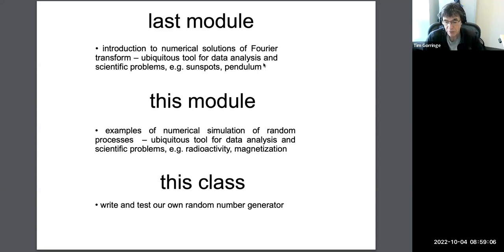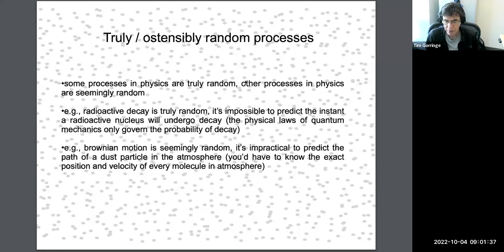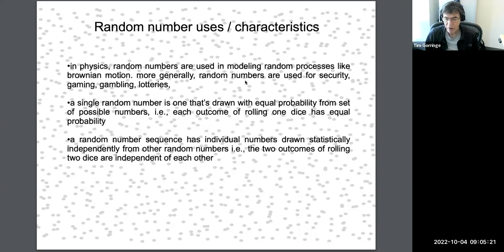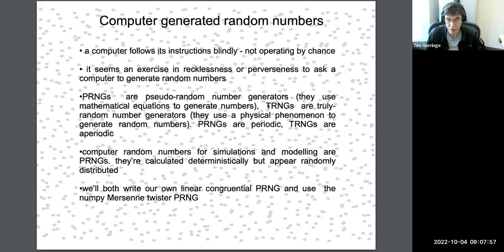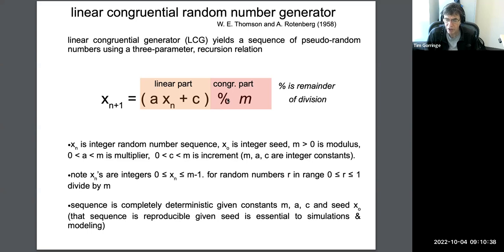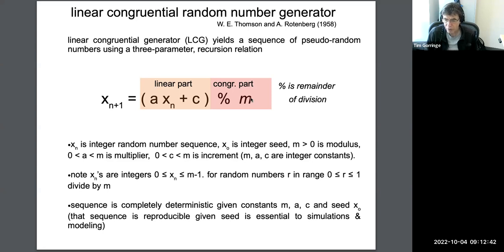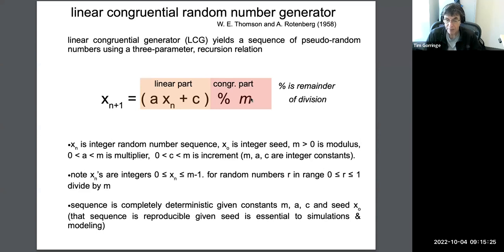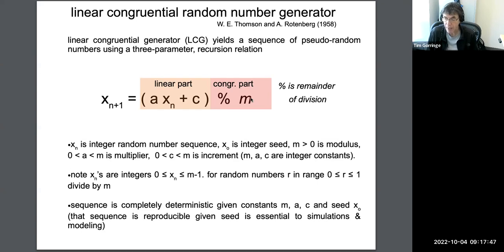randomness random numbers and linear congruential generators